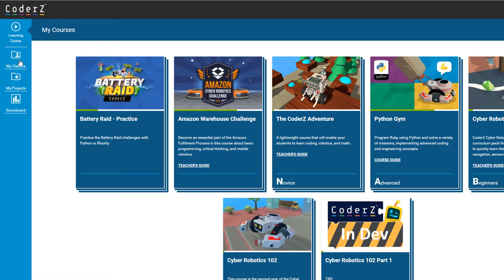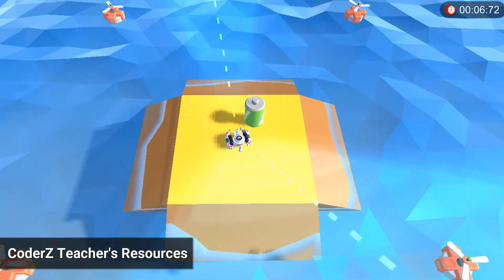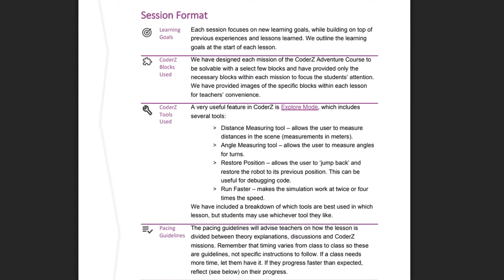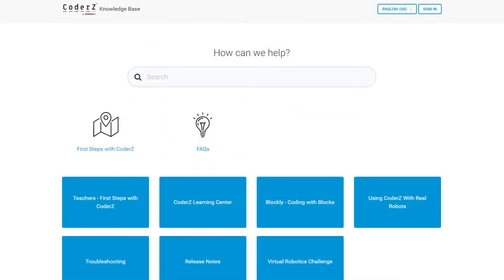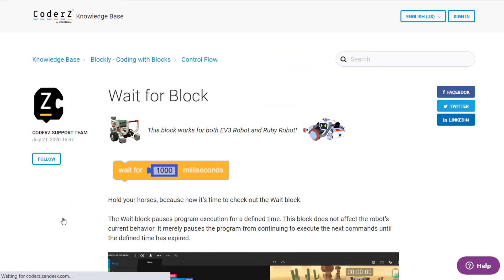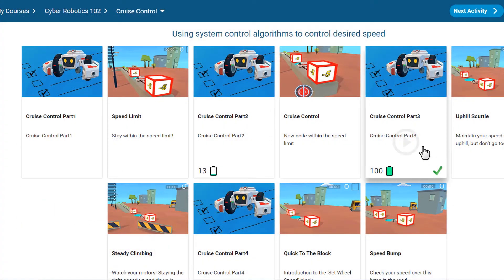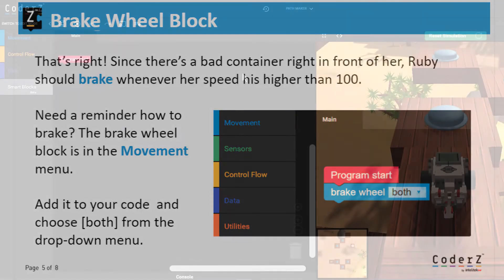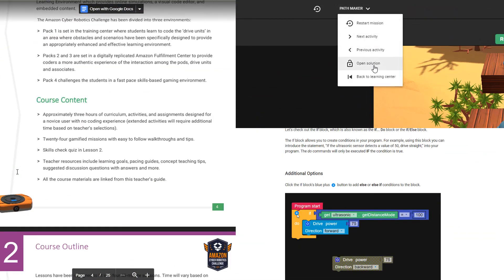Teachers Resources - CoderZ Tutorial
Teachers have no fear: we've got you covered. All our courses come with a wealth of teacher resources such as a Teacher's Guide, Lesson Plans, and Mission Solutions. There's also the Help Widget and the Knowledge Base itself, full of articles about blocks, sensors, code snippets, class and student management, as well as troubleshooting and technical support.